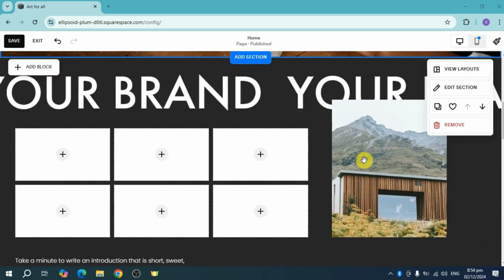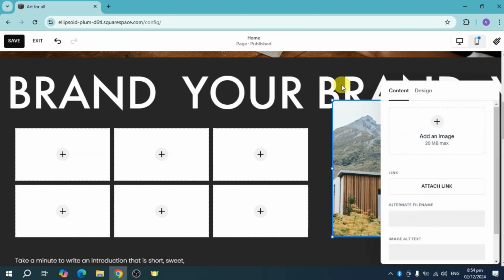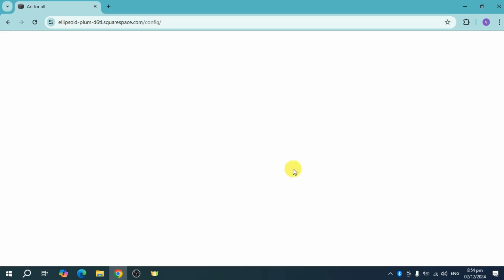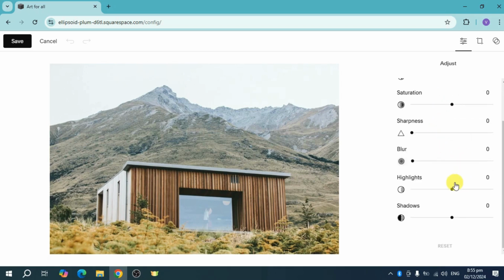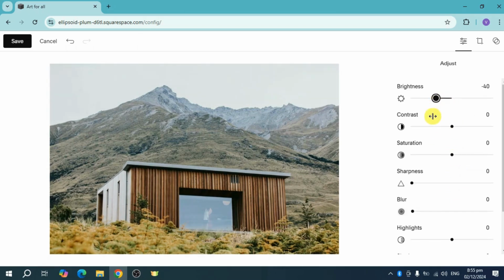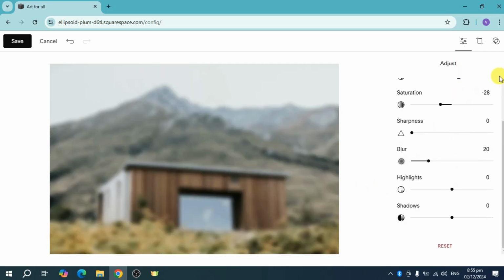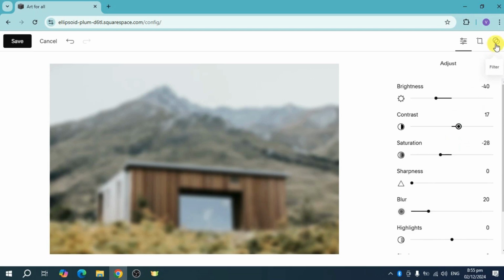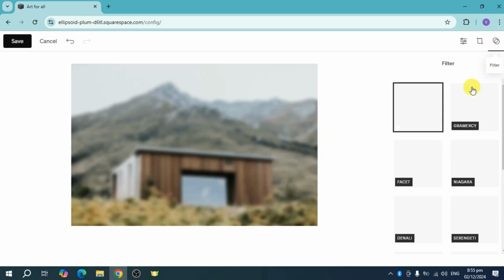How to Use the Built In Image Editor in Squarespace | Squarespace Tutorial (2027)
Want to edit images directly in Squarespace without using external software? The built-in image editor lets you resize, crop, adjust brightness, and apply filters to your images easily. This tool helps you create visually appealing content without needing additional editing tools.

In this tutorial, you'll learn:
How to access and open the image editor in Squarespace.
Step-by-step instructions for cropping, resizing, and adjusting images.
Tips for enhancing images to improve website design and branding.

Edit images like a pro—follow these steps to use the built-in image editor in Squarespace!